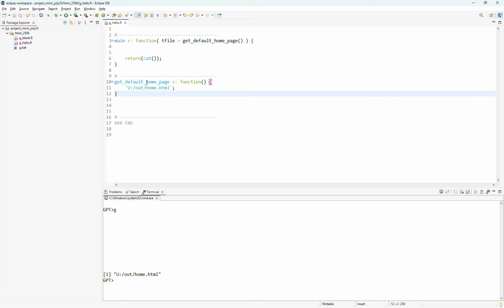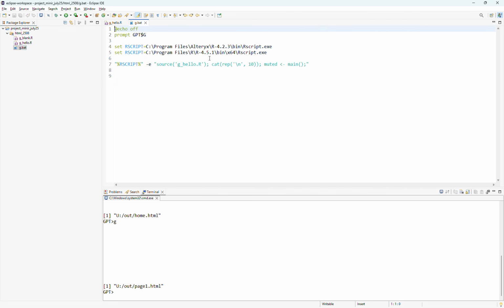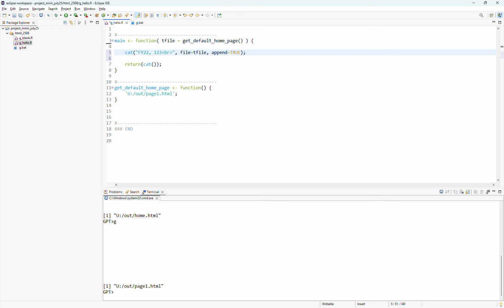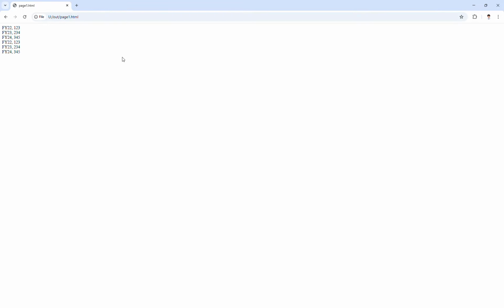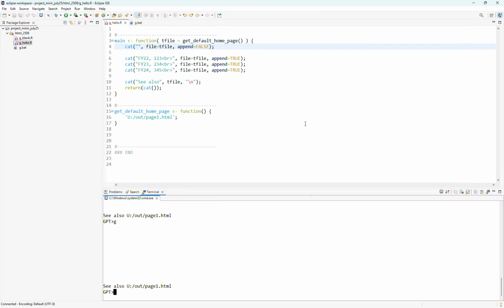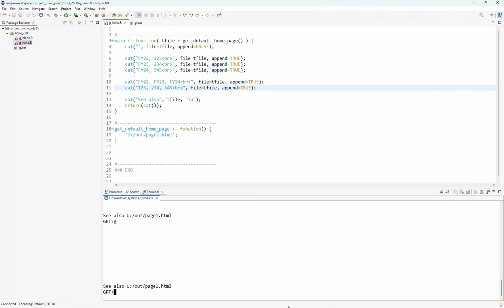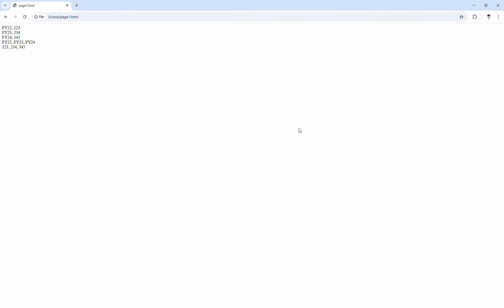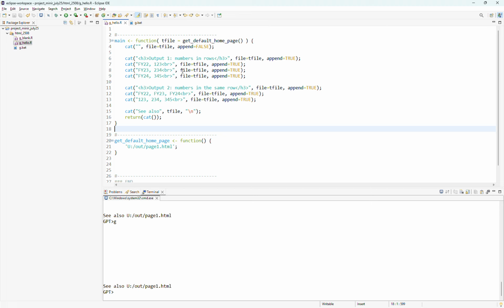html aug25, numbers in rows